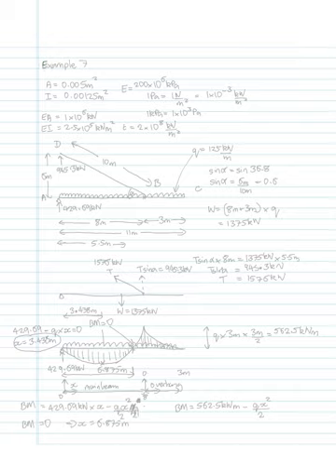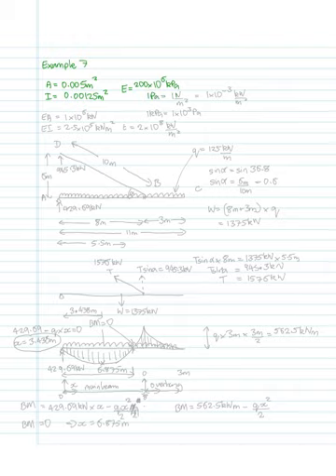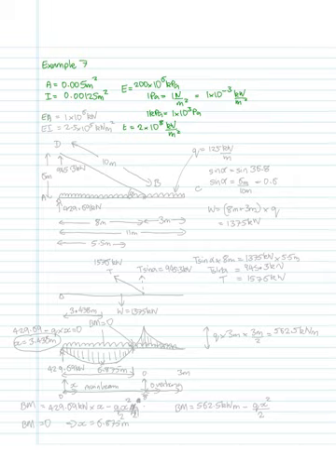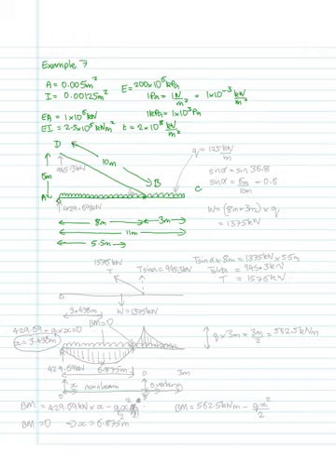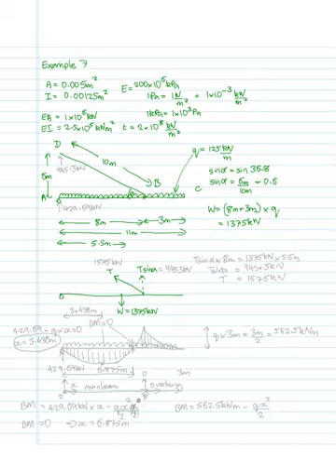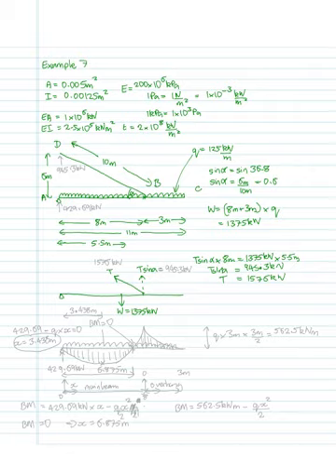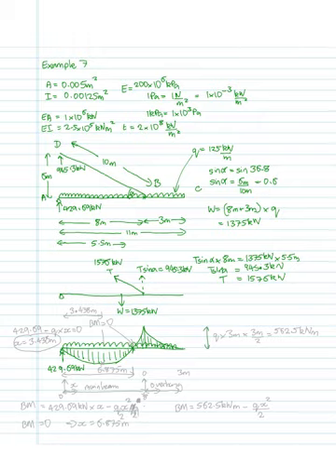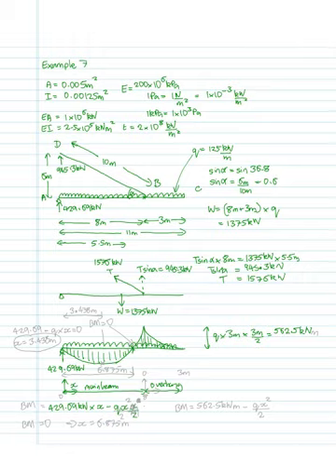Livescribe correction Ex #7 - /!\ Contains mistakes /!\ - Part 1/2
THIS CORRECTION CONTAINS MISTAKES

Livescribe correction of Ex #7